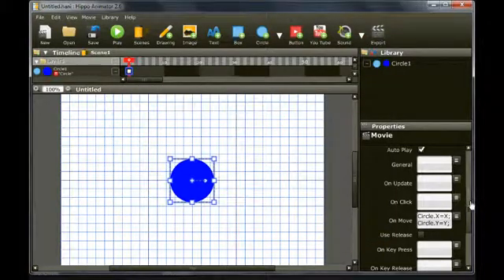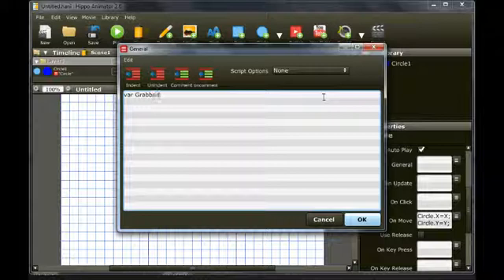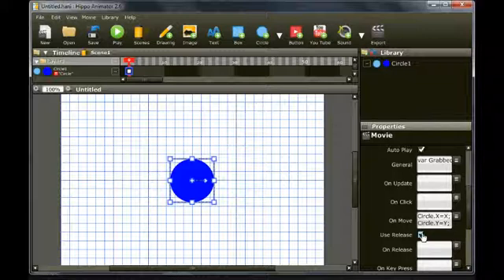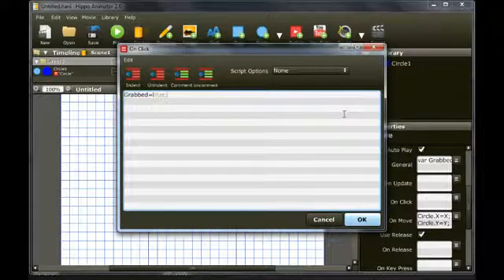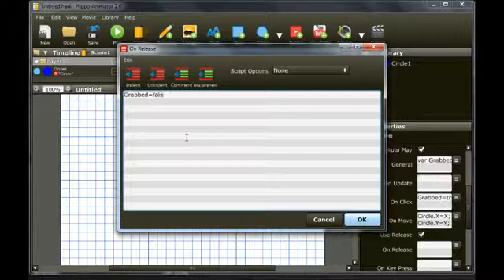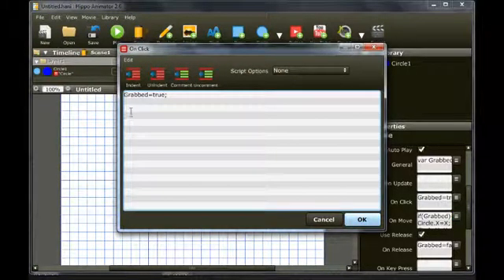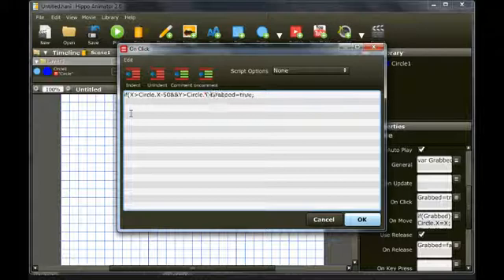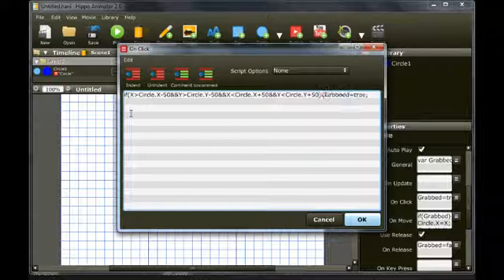Dragging Items : Hippo Animator Tutorial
This video demonstrates how to drag items within the movie.